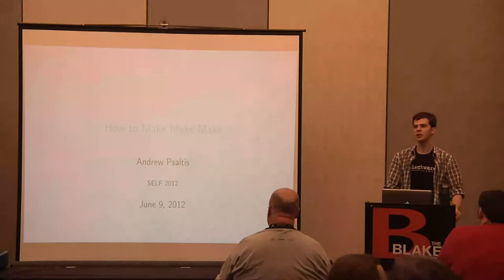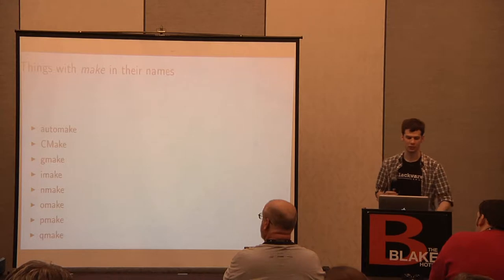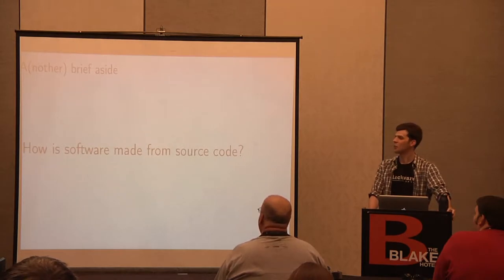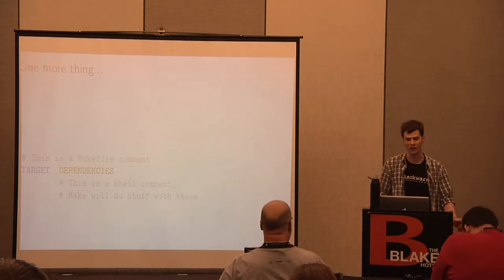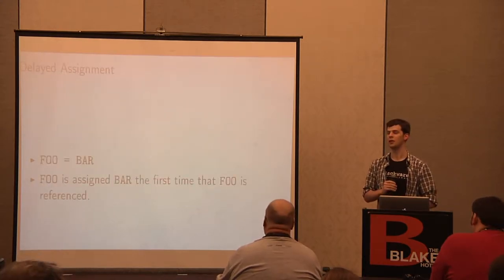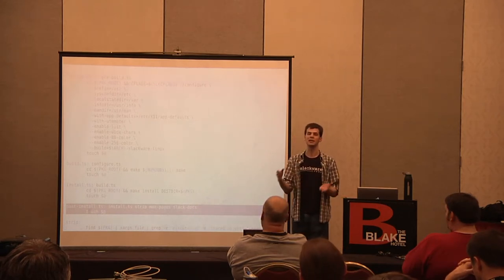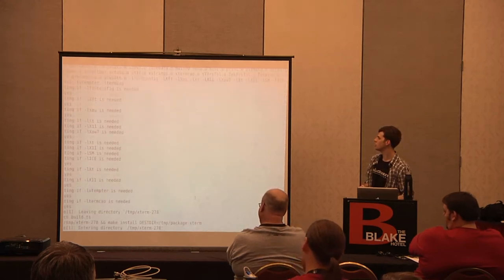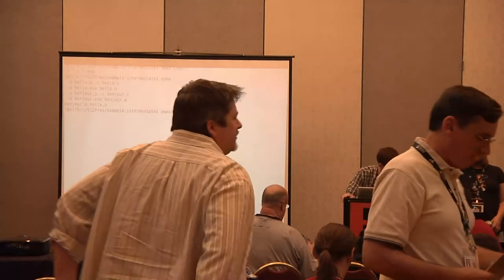2012 SouthEast LinuxFest - Andrew Psaltis - How To Make Make Make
2012 SouthEast LinuxFest
Andrew Psaltis
How To Make Make Make